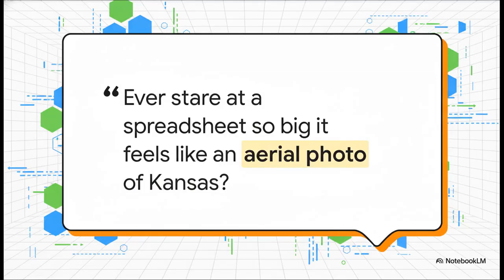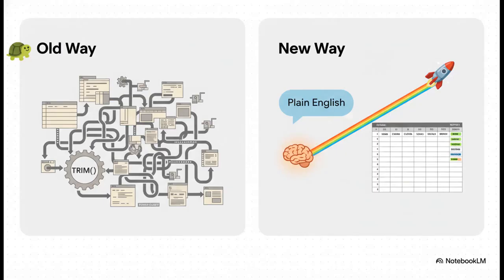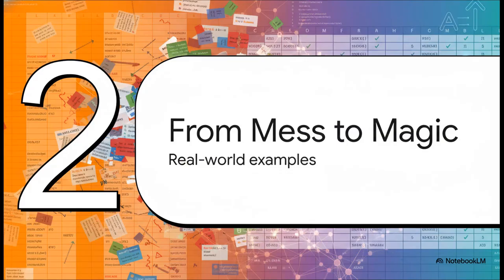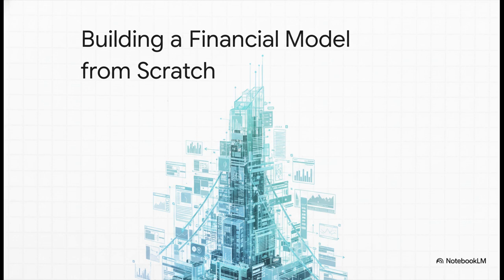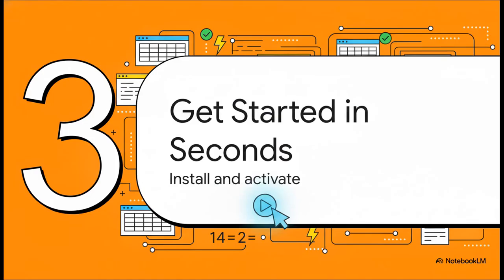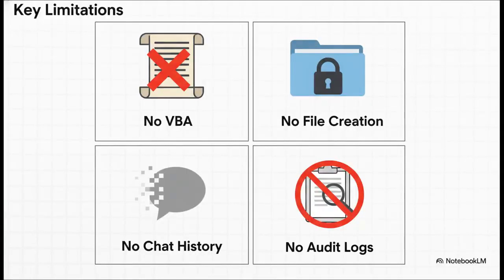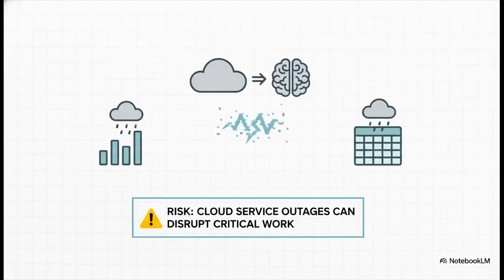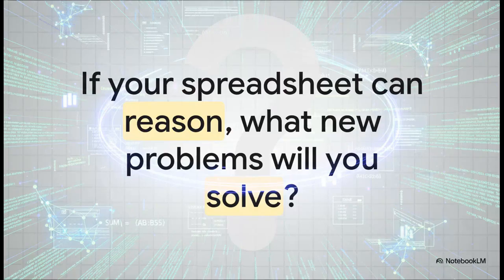Stop Fixing REF! Errors Manually: A Complete Guide to Claude for Excel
Are you still spending hours cleaning messy data, tracing broken formulas, or building financial models from scratch? Anthropic’s new Claude for Excel add-in is here to change that.
In this video, we dive deep into how Claude operates directly inside your spreadsheets using the powerful Sonnet 4.6 and Opus 4.6 models.

Unlike basic AI chatbots, Claude natively understands multi-tab dependencies, builds 3-statement financial models, and runs dynamic scenario analyses without overwriting your formulas. We will also put it to the test against Microsoft Copilot and ChatGPT to see which AI actually gets the job done for finance professionals.

In this video, you will learn:
How to install and set up the official Claude for Excel beta add-in.
How to instantly clean messy data, fix inconsistent text, and standardize dates.
How to trace and fix REF! and VALUE! errors safely.
How to use "Skills" to turn one-off data cleanups into one-click repeatable workflows.
The security risks of prompt injection and why you shouldn't use AI on untrusted external files.